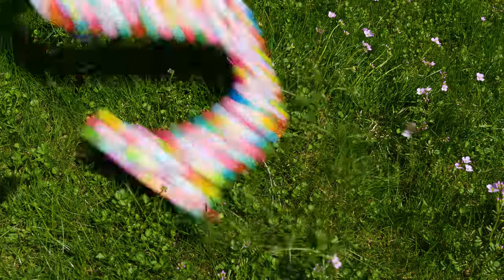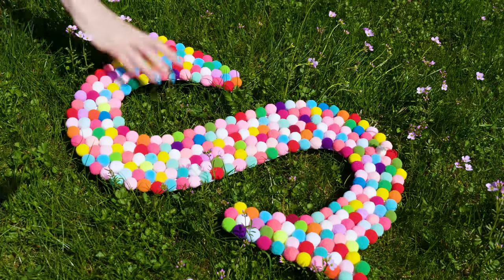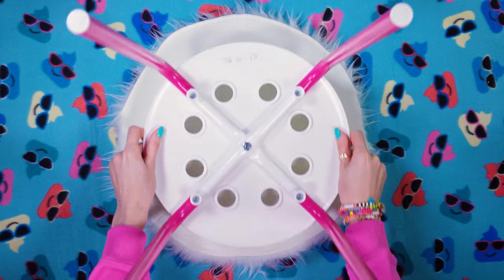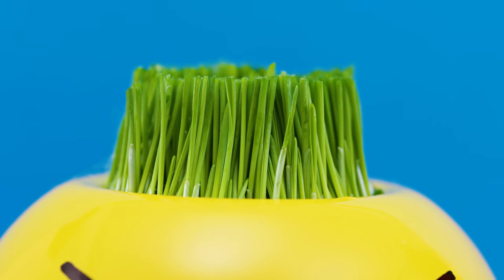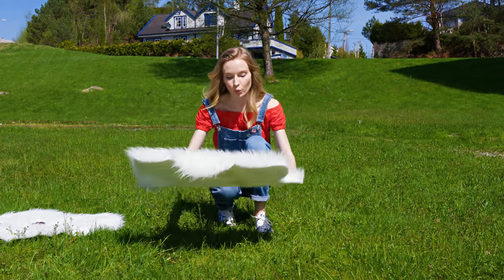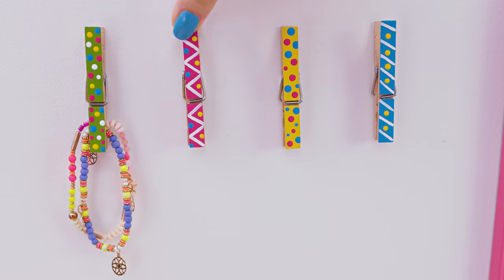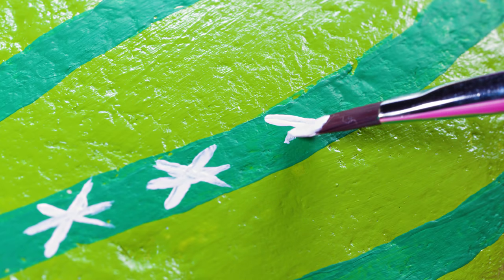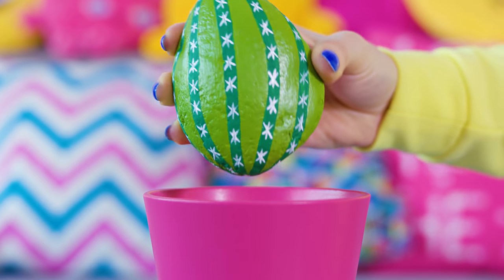DIY Room Decor! 10 DIY Room Makeover Ideas for Teens!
DIY Room decor and Room organization ideas! In this room makeover video I show 10 easy DIY room decor ideas for boys, girls and teenagers plus a room tour. These room crafts and DIY projects will transform your room into a colorful explosion of fun! These DIYs are very easy, simple, perfect for DIY Room Decor beginners and teenagers. When finished, your room will be ready for a room tour!

DIY giant pillow! Giant DIYs are so fun to make and a DIY giant pillow is no exemption! This DIY is so simple and quick to make but super useful and so much time at the same time. All you need is some pillow stuffing, and fleece blanket and a glue gun! Perfect cozy piece for your DIY room makeover or your garden!

Fluffy clouds have been my thing for a long time, but did you know that you can make gorgeous fluffy cloud rugs for super inexpensive and they look insanely cute?! All you need is some fake lamb skin rug, which you can get for very cheap. Cut out a cloud shape, add some facial features using felt and you get stunning tumblr cloud rugs for your room.

I'm not a fan of plain white walls so DIY wall décor projects are my best friends. The DIY pom pom initial wall decoration is absolutely gorgeous and will give your room a pop of beautiful rich colors and textures. To make it cut your initial from a piece of cardboard paper and stick on a bunch of colored pom poms!

I am so bad at keeping my plants alive. Therefore a DIY stone cactus is a perfect decoration for my room. Color the a couple of stones in green and add some white details to represent the spikes. Plant your stone cacti in pot and pour some colored decoration sand for an pretty extra touch!

DIY room organization ideas and DIY desk décor! My room gets messy so quickly! So I take any kind organizational DIYs and hacks with arms wide open! To make cute colored animal jars you need some plastic animals, a jar and spray paint. These are a great recycling DIY and will keep your desk tidy and organized.

DIY monster picture frame! For the absolutely most beautiful picture frame ever you need some stones, acrylic paint and googly eyes. Picture frames are an awesome way to decorate your room because not only do they look gorgeous, but they are also very meaningful as they remind you of a beloved person or a memory dear to your heart.

DIY clothes pins wall organizers are cute way to decorate your room and desk area, plus an epic DIY to help you stay organized. They can work as a notes stand, pictures display or a jewelry holder! What a fun and multi – purpose DIY Room organization project.

DIY chair makeover! Furniture shopping doesn't need to be expensive! You can buy the most affordable chair and transform it into something unique and a piece that suits your style and room perfectly. To transform my chair I colored chair legs and added a fluffy cover on top. It turned out stunning!

DIY smile grass pots! The emoji grass pots are probably the coolest plants I've ever owned and the best part is that we can DIY them from scratch. They will give a nice pop of color to your room and you can literally play hairdressers with them – Cutting their hair, making different hairstyles etc!

DIY succulents terrarium! For a delicate succulents terrarium you need a transparent vase, some fake or real succulents and sand in any color of your choice. This DIY room decorating idea is easy affordable and it takes only a minute to make. The succulents terrarium looks great on shelve, night stand or even as a central piece on the dinning table.